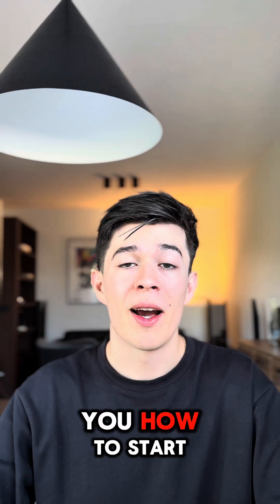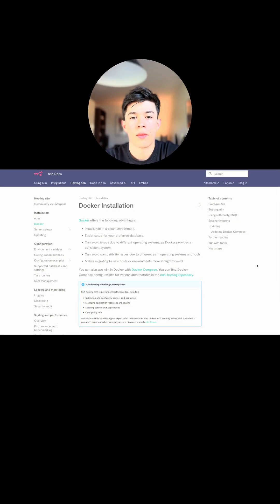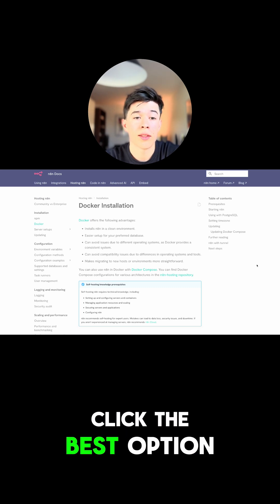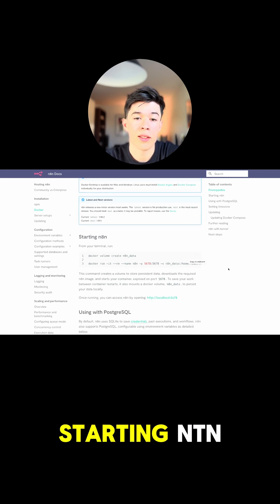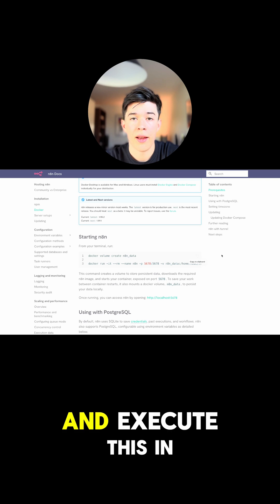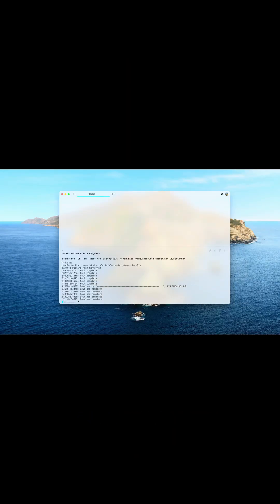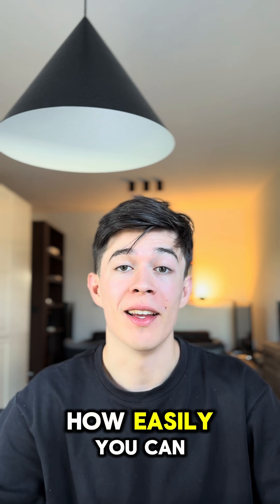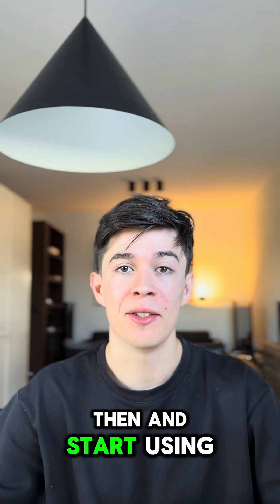What is n8n and Why You Should Start Using It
Looking for a smarter way to connect AI tools like OpenAI, Hugging Face, or your own APIs?
In this video, I’ll show you what n8n is — a free, open-source workflow automation tool — and how to start using it in seconds.
With n8n, you can build powerful, visual automations for your AI projects without writing boilerplate code.

👉 Try it now with:
npx n8n